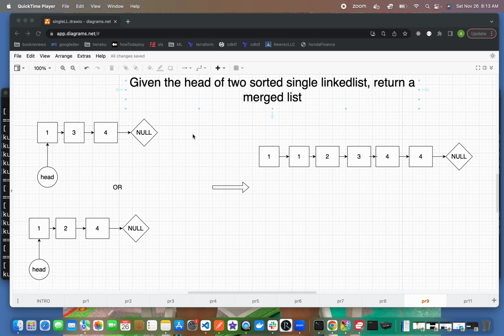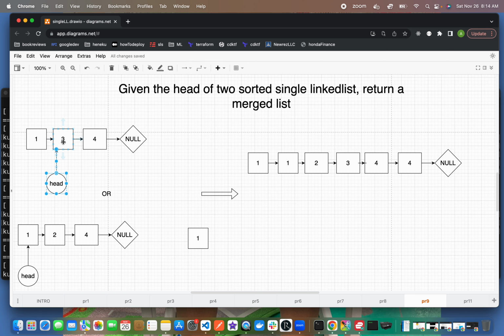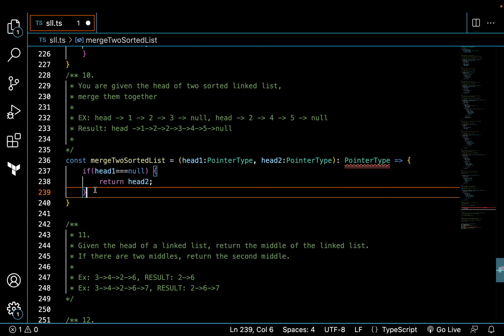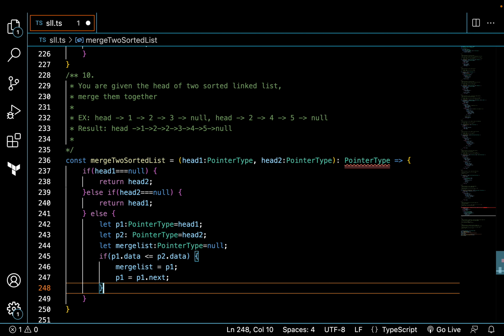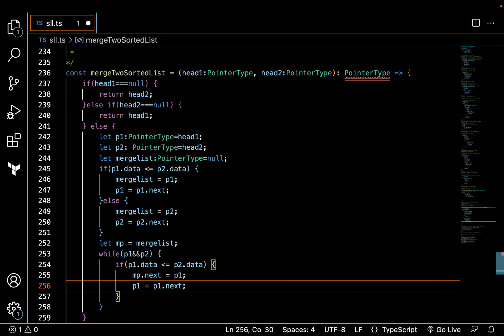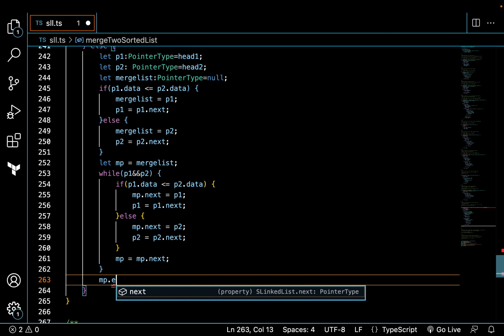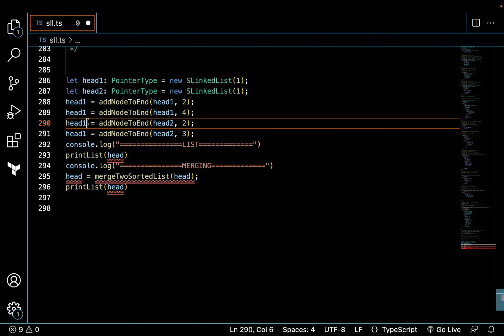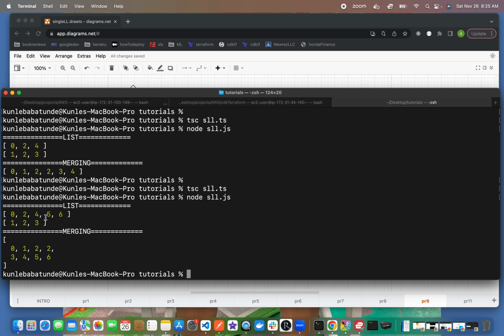HOW TO MERGE TWO SORTED LINKED LIST JAVASCRIPT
Please watch the other videos to understand some context about this video.
video8 (current) - merge two sorted linked list